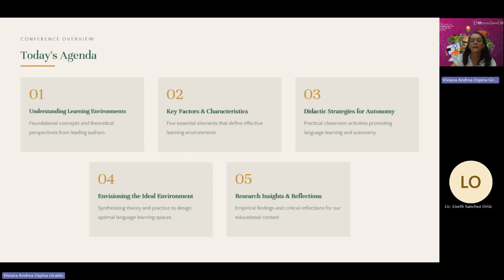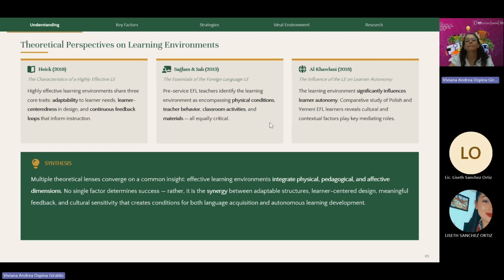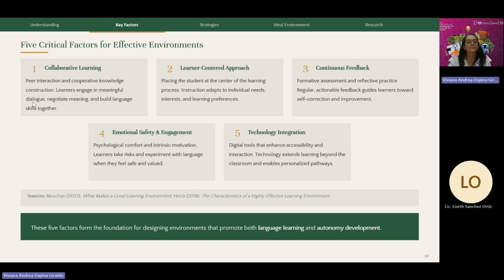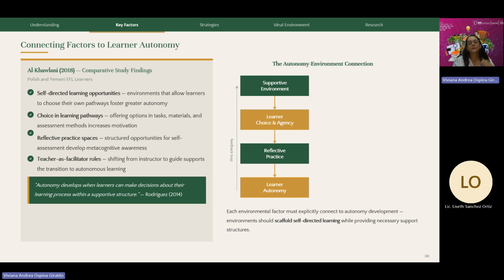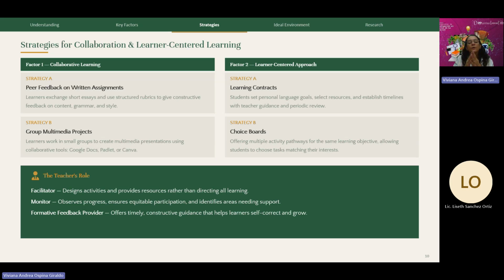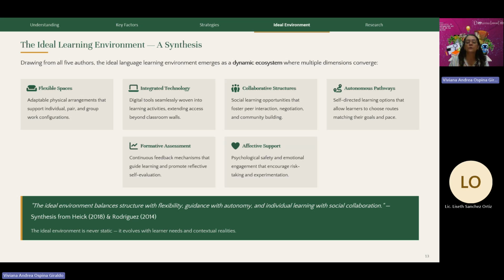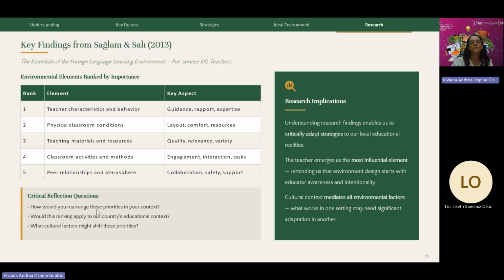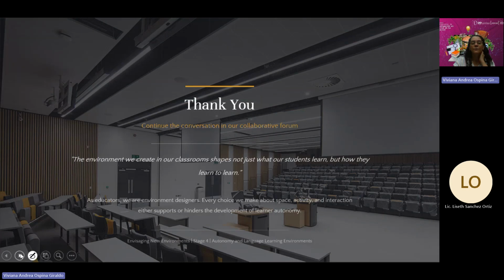Third Web Conference Stage 4– Envisaging NewEnvironments 20260429 201142 Meeting Recording